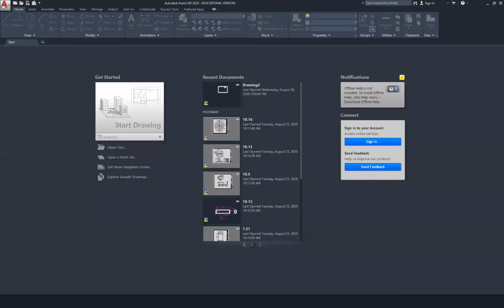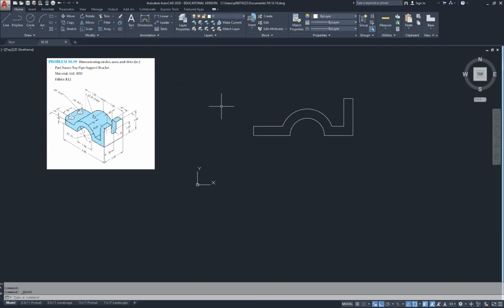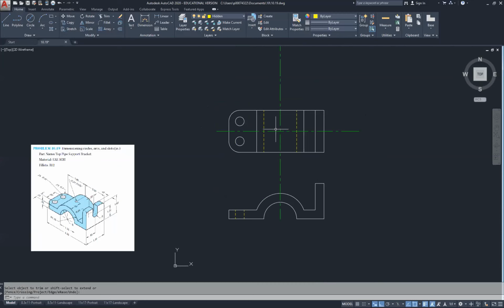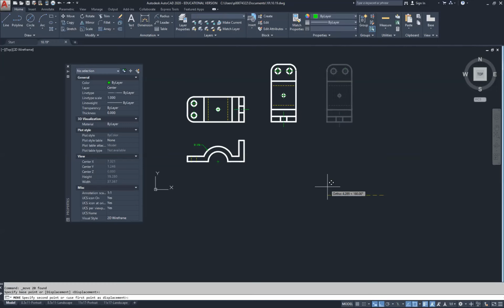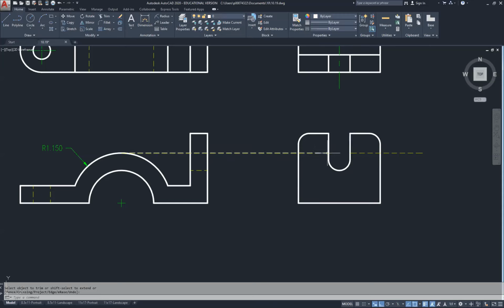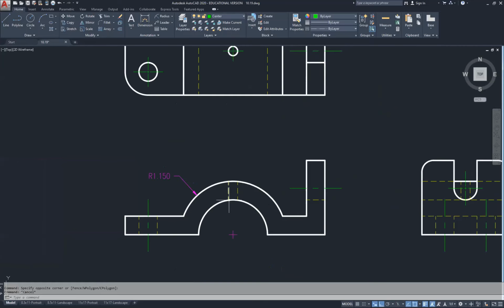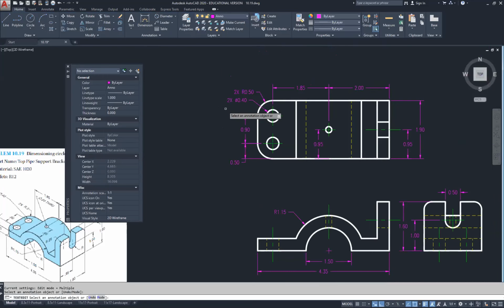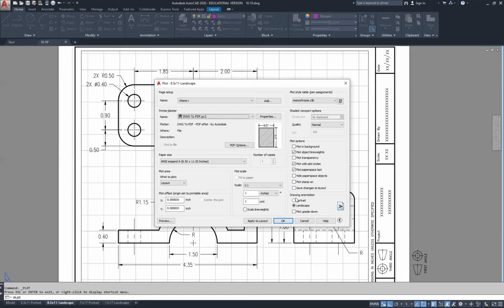EDD Problem 10 19